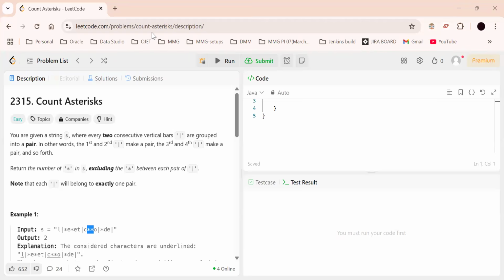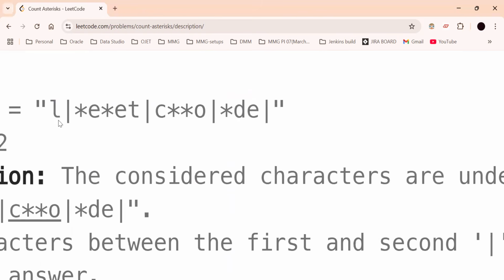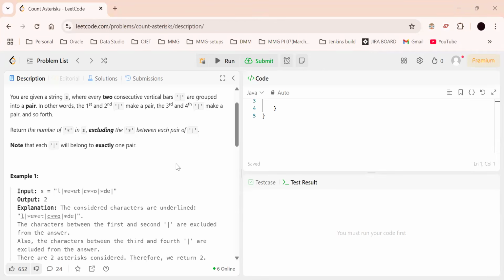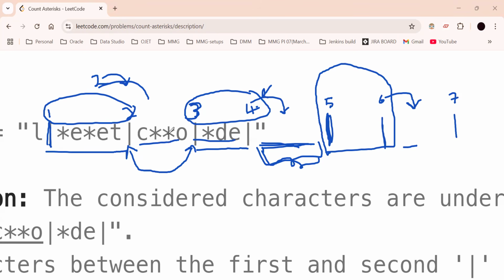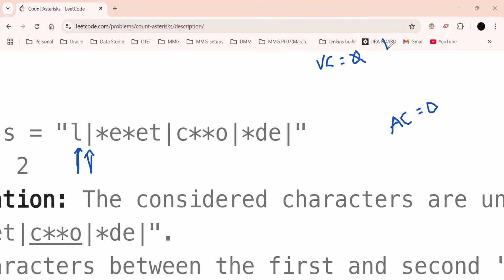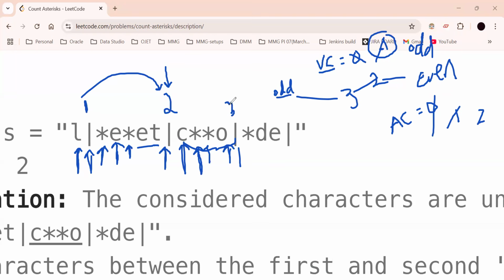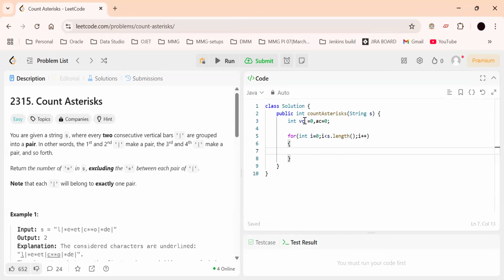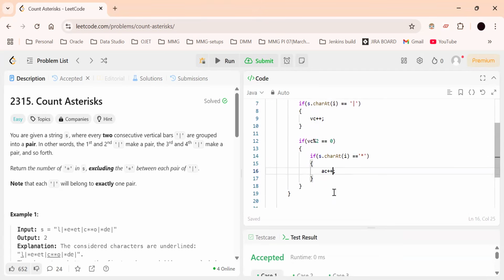Count Asterisks | String DSA Coding Interview Problem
Learn how to count the number of asterisks * outside pairs of vertical bars | using a simple and efficient String approach. A useful problem for coding interviews and MNC placements.